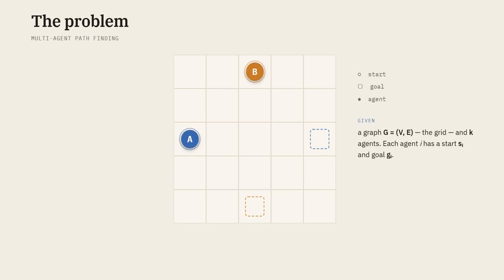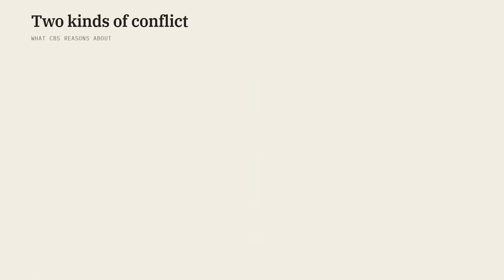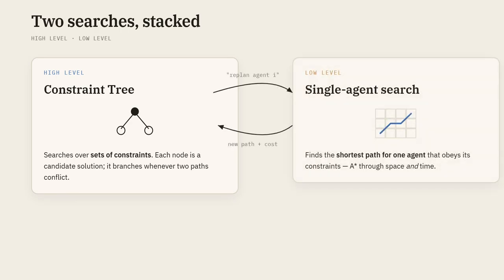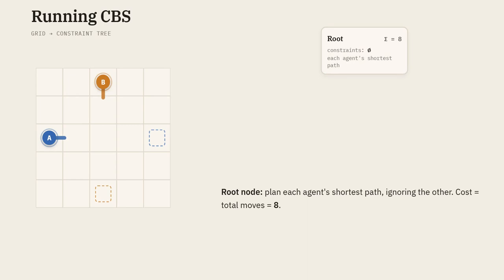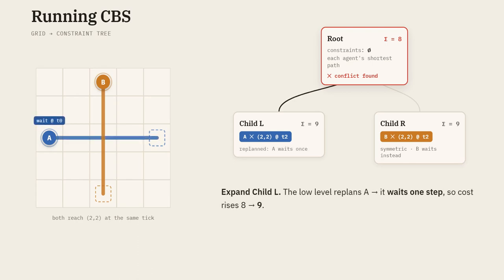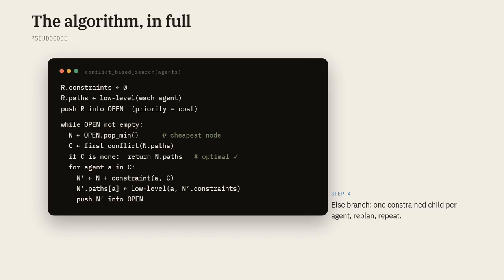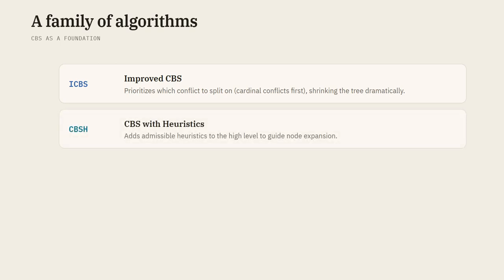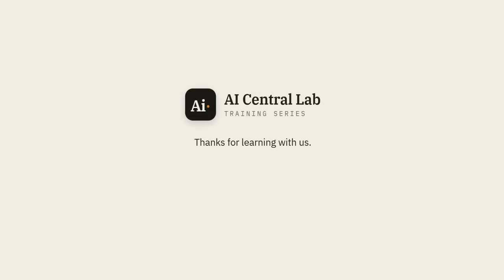Conflict Base Search (CBS)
Conflict Base Search (CBS) MAPF search algorithm